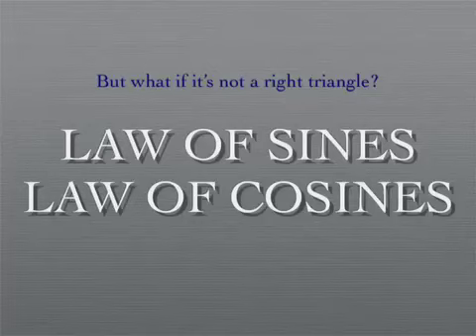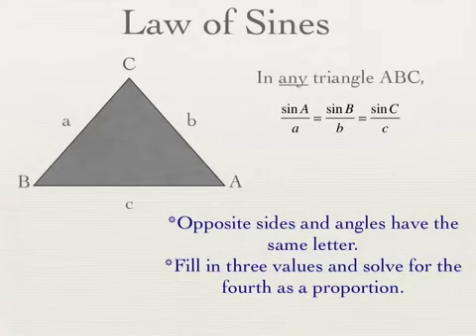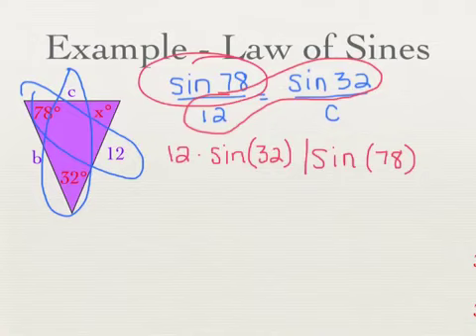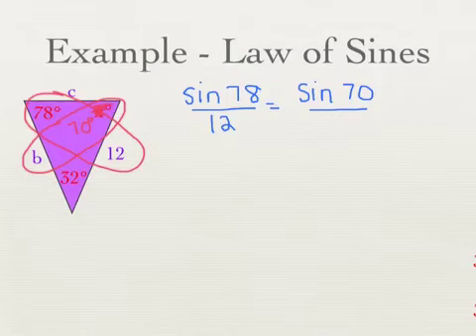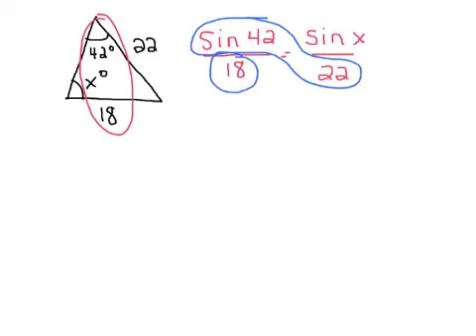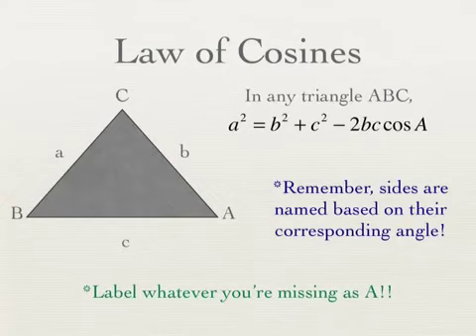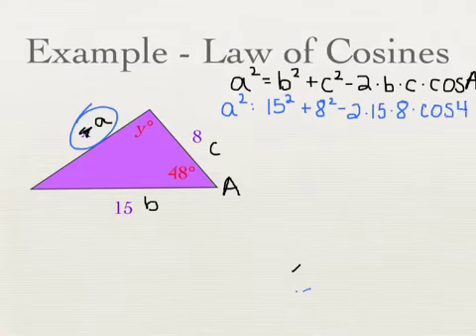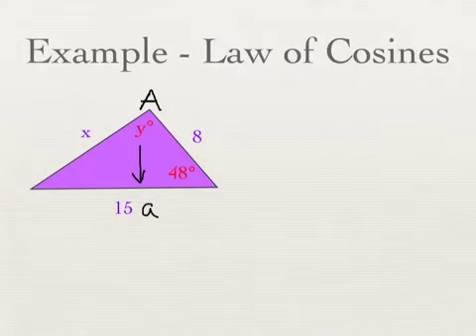Law of Sines/Law of Cosines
Chapter 10 Lesson 6: Laws Chapter 10